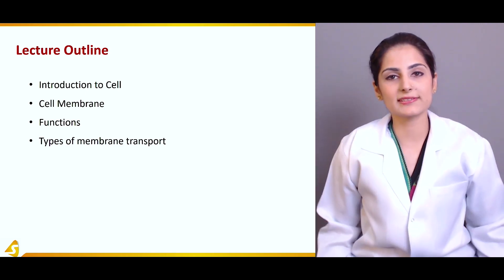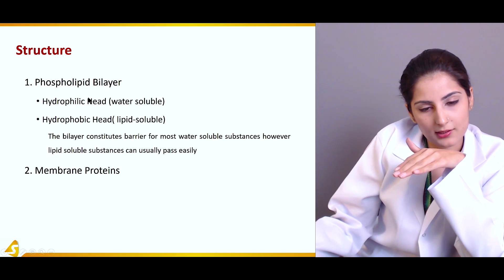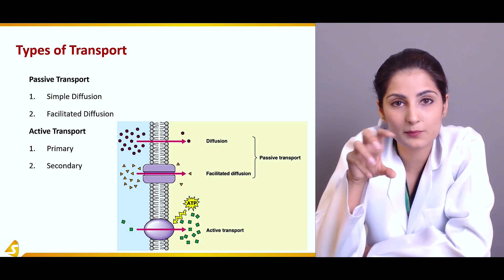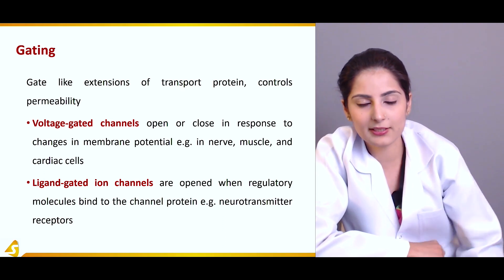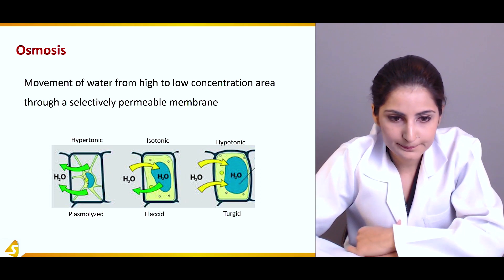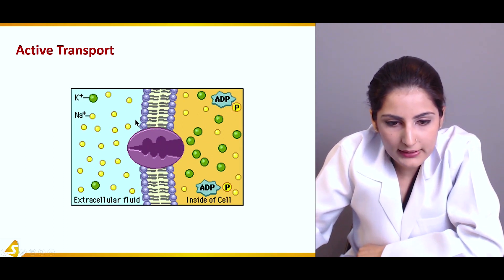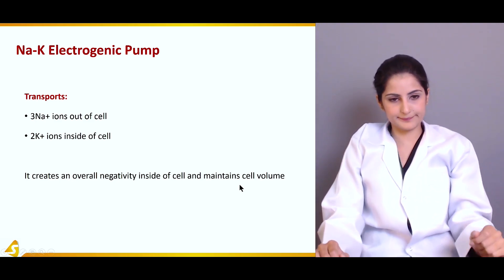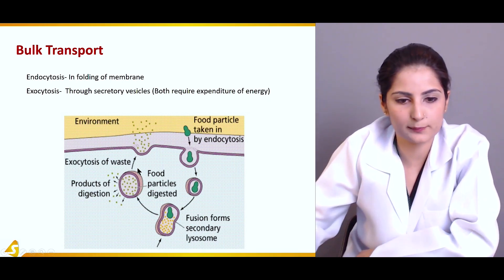Transport of Substances through the Cell Membrane | Physiology Online | V-Learning™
Learn about transport of substances through the cell membrane in this V-Learning sqadia.com medical lecture. A range of concepts have been extensively highlighted here. From shedding light on the cell and cell membrane towards an elucidation of types of membrane transport, every detail has been taken an account of. The types of membrane transport include simple and facilitated diffusion, osmosis along with gating and Glu-Na cotransport.

Lecture Duration: 00:40:25

In this video lecture, educator introduces the cell and its important components. According to fluid mosaic model, cell membrane is a flexible layer made of lipid molecules. Cell membrane performs several functions in the cell.

Structure of cell membrane has two components phospholipid bilayer and membrane proteins. Protein molecules in the bilayer constitute an alternate transport pathway. Membrane transport refers to the collection of mechanisms that regulate the passage of solutes.

sqadia.com is the best buddy of the medical students. Available 24/7/365 to increase medical learning.
We call it global V-Learning™ platform .

Hundreds of basic and clinical medical lectures are awaiting you.

Two types of transportation occur in cell membrane active and passive transport. Components enter cell membrane through diffusion, osmosis and active transport. Educator explained simple diffusion, gating, facilitated diffusion and channel saturation.

Different factors affect diffusion. Movement of water from high to low concentration area through a selectively permeable membrane is called osmosis. Active transport is of two types. Na-K electrogenic pump transports Na+ and K+ ions out and inside of cell.